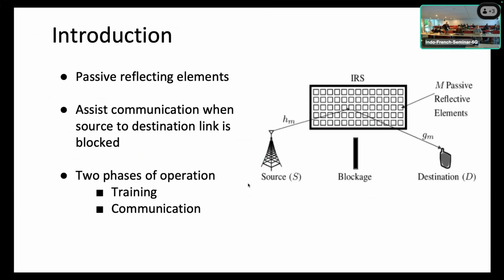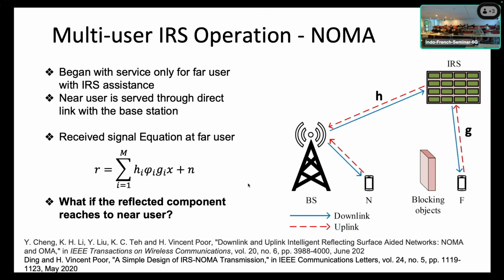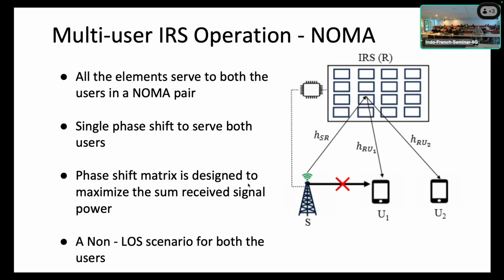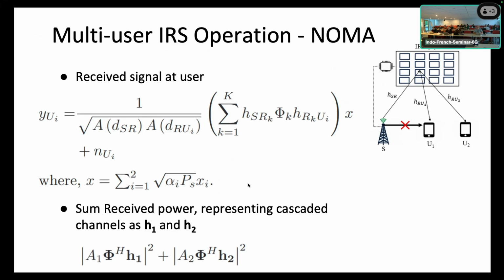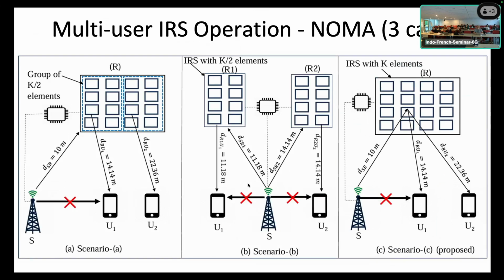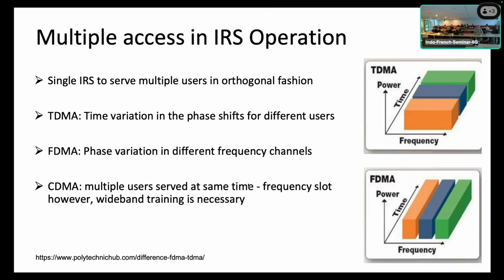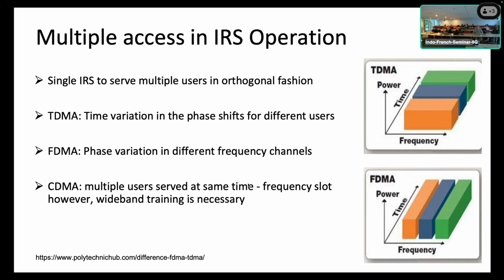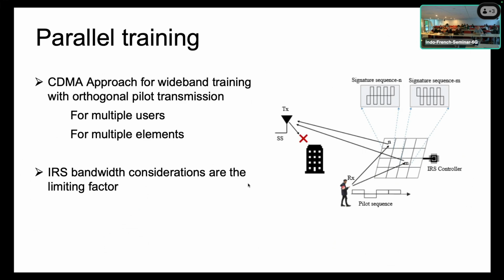IRS Training in Multi-User Scenario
Title of the Workshop: 6G Wireless Networks: Challenges and Opportunities
Speaker: Dr. Brijesh Kumbhani, IIT Ropar
Date:  9-11 October, 2024
Venue: Inria Saclay Centre, Palaiseau, France

About the workshop: The 6G Wireless Workshop, organized by Dr. Cedric Adjih, INRIA and Dr. Kuntal Deka, Assistant Professor in the Department of Electrical and Electronics Engineering (EEE) at IIT Guwahati, is a collaborative event funded by the CEFIPRA. It was organized from October 9 to October 11, 2024, this workshop addressed the critical challenges and cutting-edge opportunities in 6G wireless technology. By bringing together
prominent researchers and industry experts, the workshop fostered discussions on technological advancements, deployment strategies, and
potential innovations to meet the future demands of global wireless connectivity.